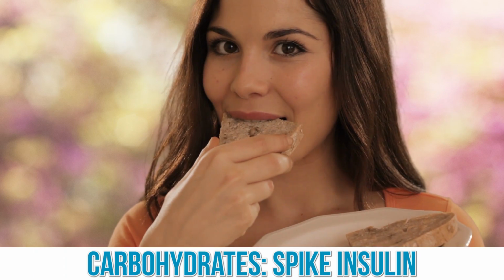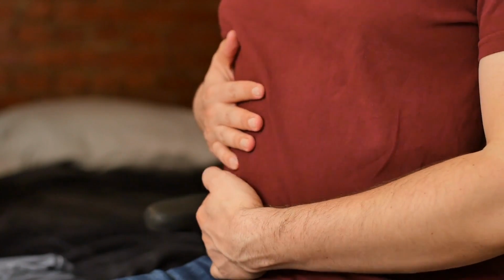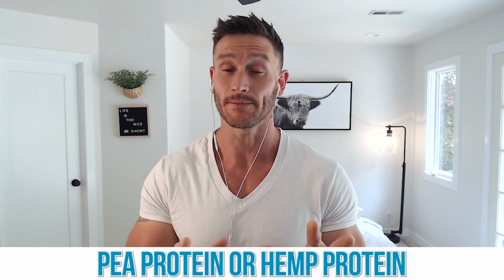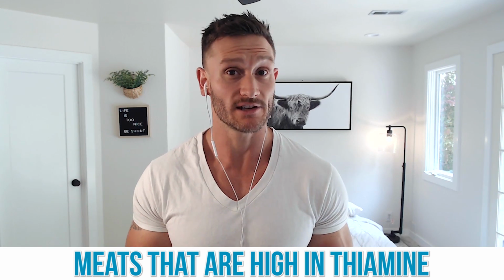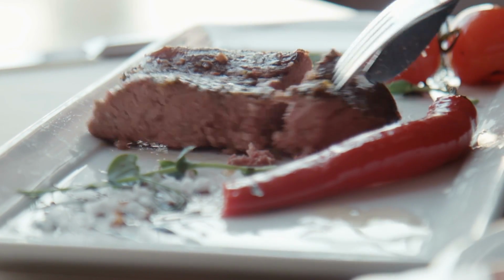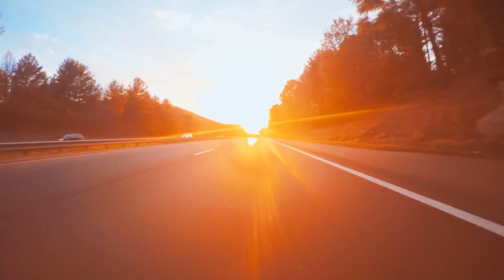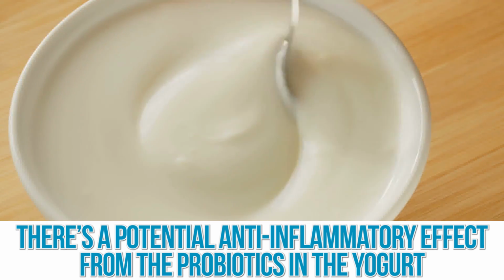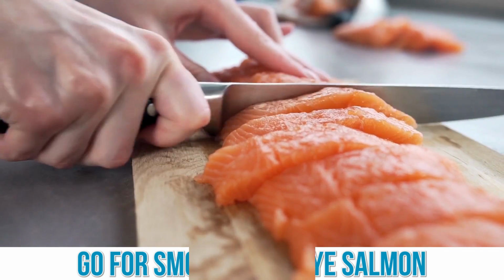6 Convenient Foods to Break Your Fast with ON THE GO!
6 Convenient Foods to Break Your Fast with ON THE GO!- Thomas DeLauer

Questions that will be answered in this video:

- Why is breaking your fast the most important part of fasting?
- How to properly and safely break a fast?
- What are the best (and quickest) foods to break a fast with?